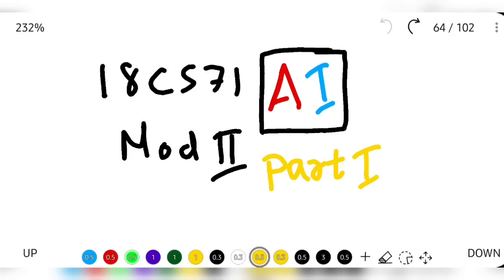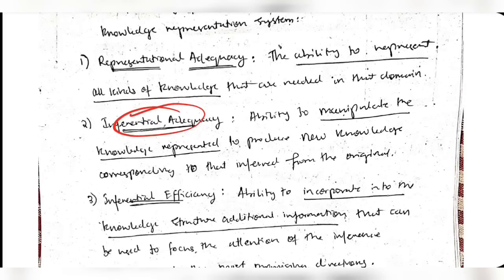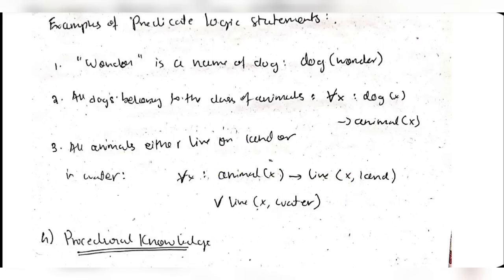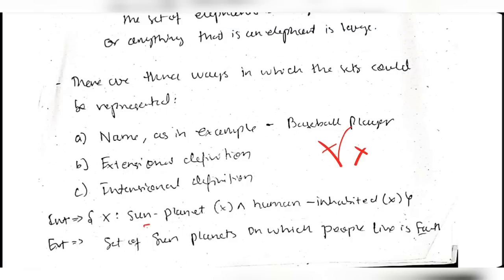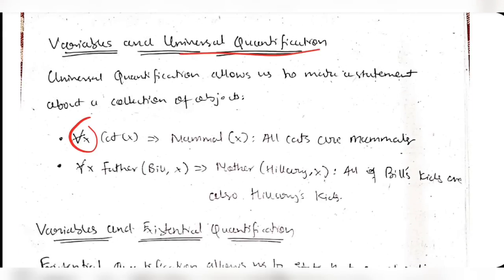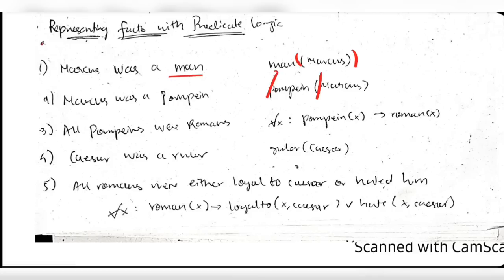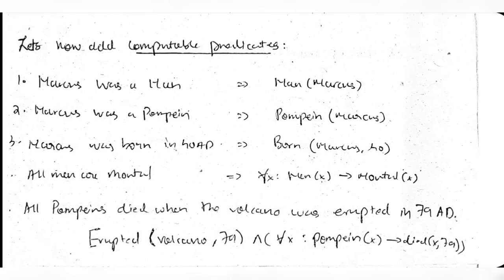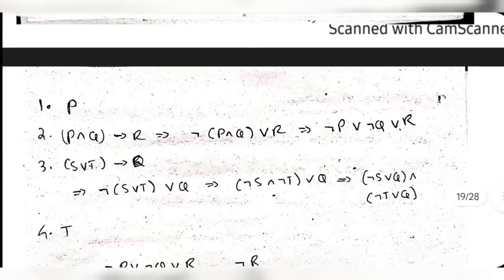AI & ML 18CS71 MODULE 2 Artificial Intelligence and Machine Learning VTU 7th SEM CSE/ISE - Part 1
Never Miss the Most Expected Questions from Artificial Intelligence and Machine Learning . In this video, learn Trends and Patterns seen in the Previous Year VTU exam papers. Selected PYQs 🎯 With Best Shortcuts | Artificial Intelligence and Machine Learning | Most Expected Questions with Solutions PDF | Afnan Marquee

⌛ Time Stamps

0:00 Knowledge Representation
3:00 Mappings (forward and backward rep.)
5:46 What are the approaches to knowledge representation? 🔥🔥🔥 SUPER IMP
14:42 What are the issues in knowledge representation? 🔥🔥🔥 SUPER IMP

24:16 Predicate Logic Basics
30:30 Representing Facts with Predicate Logic + pyqs 🔥🔥🔥 SUPER IMP
44:36 Resolution + pyqs 🔥🔥🔥 SUPER IMP
1:01:46 Unification + Algo 🔥🔥🔥 SUPER IMP
1:24:24 Horn Clauses

Hi! I'm Afnan, Final Year CS engineering student, Teaching Since 2020. This Channel will help if you are preparing for the VTU exams of CSE. My Aim is to help you understand concepts in logical way and use the shortcuts, tricks, trends, patterns and tips in the most elegant and conceivable way to pass the subject with flying colors!!